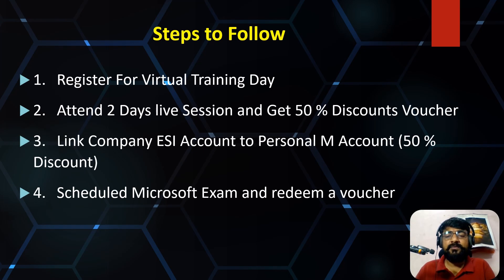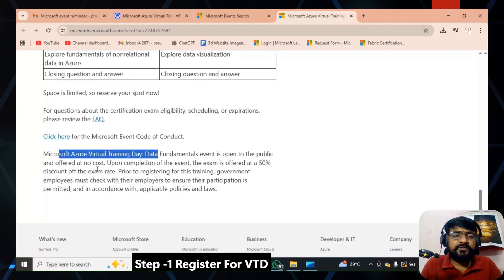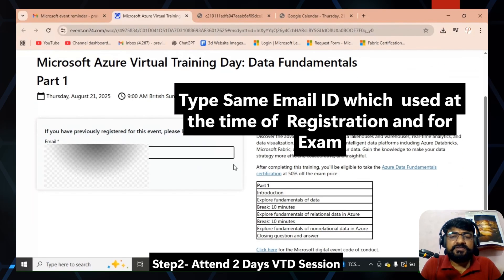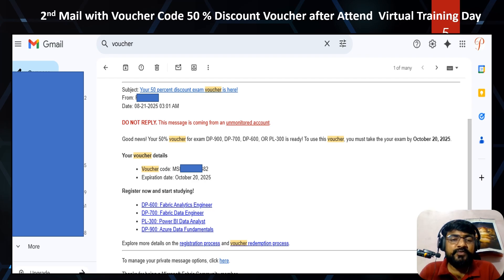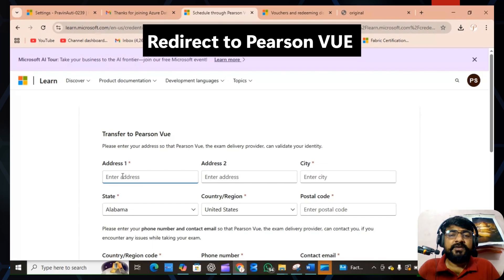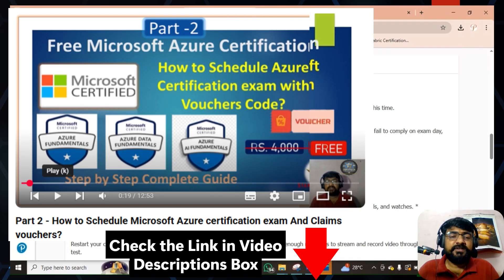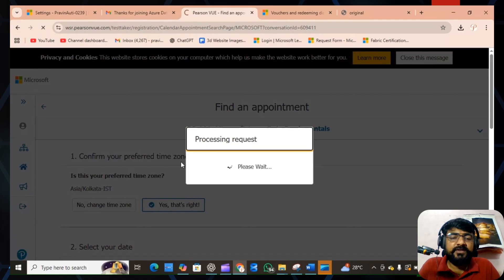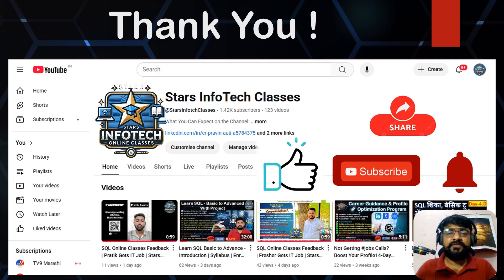Get Microsoft Azure Certification FREE in 2025 |100% Discounts Voucher | Step by Step Process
100% Discount on Microsoft Certification | Azure Data Fundamentals Explained
How to Claim FREE Microsoft Certification in 2025 | No Cost, No Catch!
Microsoft Virtual Training Days + Free Exam Voucher | Complete Tutorial
₹4,000 Microsoft Certification for FREE | Azure Data Fundamentals 2025
🎓 Microsoft Certification with 100% Discount 2025 | Free Exam Voucher 🎓
Do you want to become Microsoft Certified without spending ₹4000?
In this video, I’ll explain Step by Step how you can get Free Microsoft Certification Voucher through Microsoft Virtual Training Days and Enterprise Skills Initiative.

👉 What you will learn in this video:
✅ How to register for Microsoft Free Training
✅ How to get Microsoft Exam Voucher 2025 worth ₹4000 for FREE
✅ Step by Step Guide to apply for Azure Data Fundamentals Certification
✅ How to maximize your chances to pass Microsoft Certification Exam

Chapters.
00:00  Introductions.
01:13  Overview
02:09  1. Register Virtual Training Day
05:34  2. Attend 2 Days live Session
07:21  3. Link Company ESI Account
08:06  4. Discounts Voucher Details
10:06  5. Scheduled Microsoft Exam
15:50  Redeem a voucher
17:12  Exam Confirmation Check
17:30 End

📌 Resource Links :

📌 This works for Students, Freshers, Working Professionals who want to upgrade their skills and grow their career in Cloud Computing & IT.
Microsoft certification free,
Azure Data Fundamentals,
Microsoft exam voucher,
Microsoft Virtual Training Days,
Microsoft ESI program,
Free Microsoft certification 2025,
Azure fundamentals exam,
Microsoft training days,
Microsoft certification India,
Microsoft gold partner,
Microsoft exam discount,
Microsoft certification step by step,
Microsoft Azure certification,
Free cloud certification,
Microsoft certification guide,
Microsoft certification tutorial,
Microsoft exam registration,
Microsoft certification benefits,
Microsoft certification eligibility,
Microsoft certification for students,
Microsoft certification for professionals,
Microsoft certification without cost,
Microsoft certification offer,
Microsoft certification promo,
Microsoft certification walkthrough,
Microsoft certification explained,
Microsoft certification tips,
Microsoft certification help,
Microsoft certification YouTube